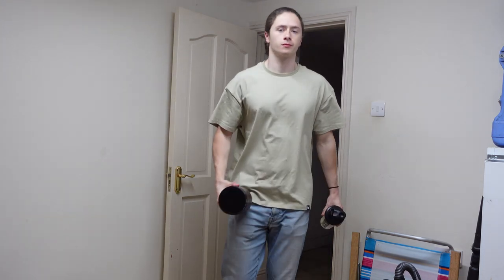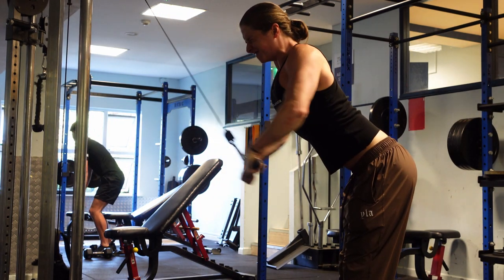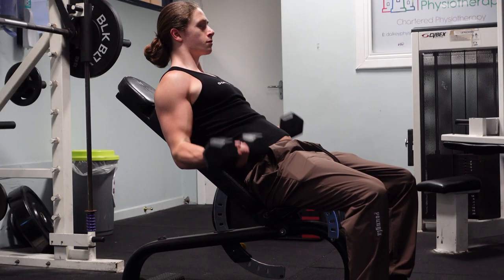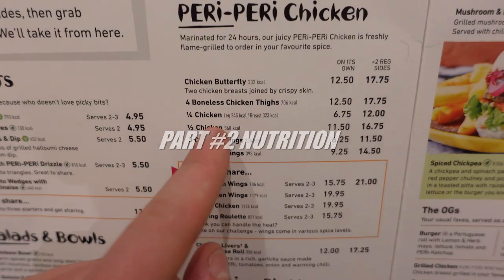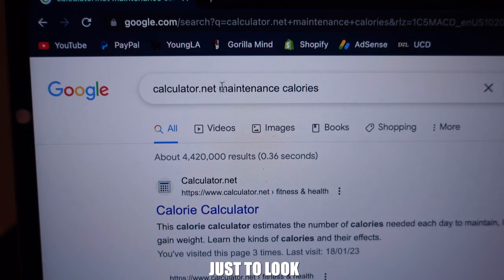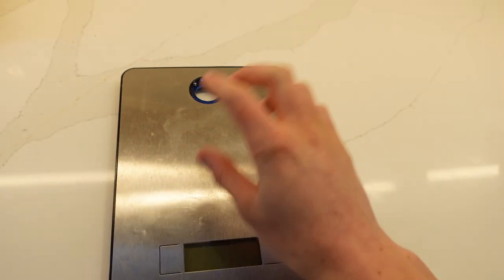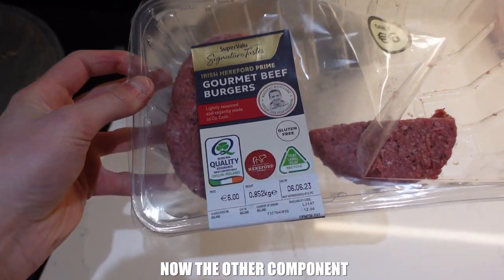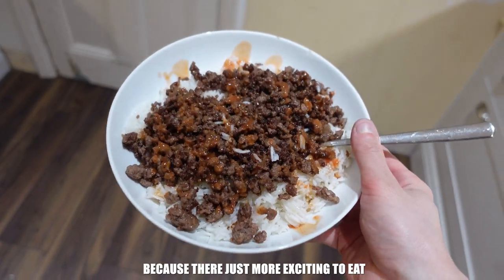The Ultimate Bulking Guide | Free Program, Meal Ideas, Tips & Tricks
In this video I'll be breaking down everything there is to know when it comes to the topic of bulking. The video covers three main parts of bulking (sleep, training and nutrition) and covers a number of different tips and tricks within each of the categories.

Add my Snapchat for EXTRA content!